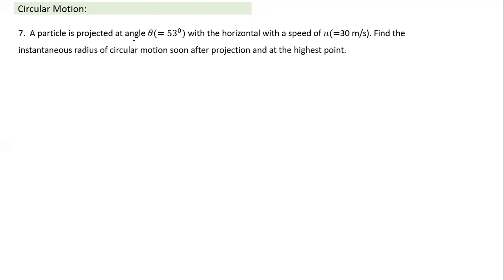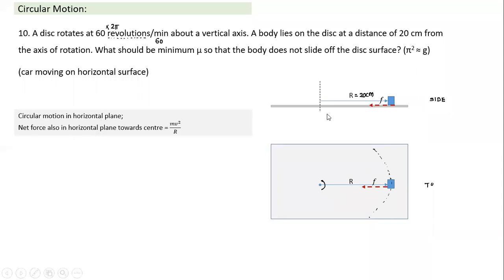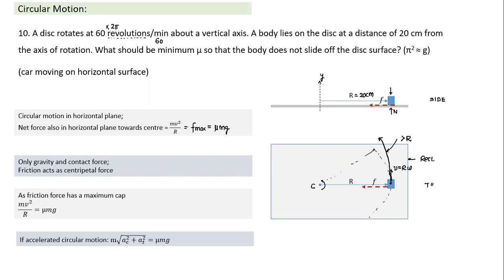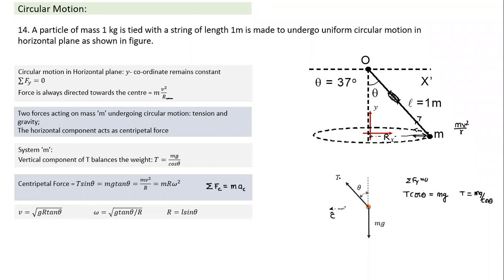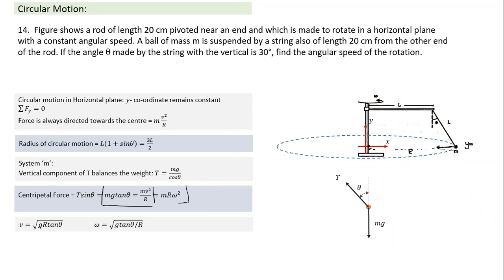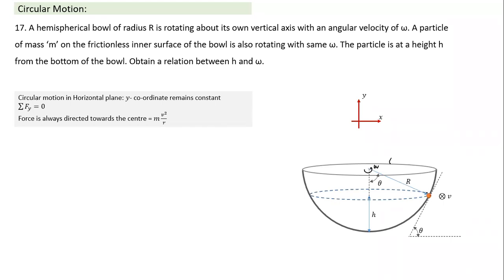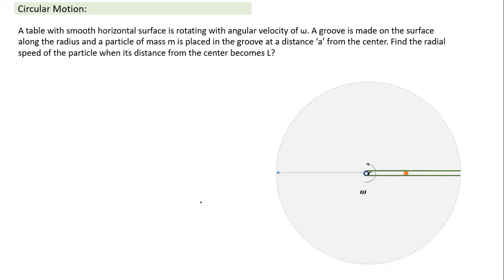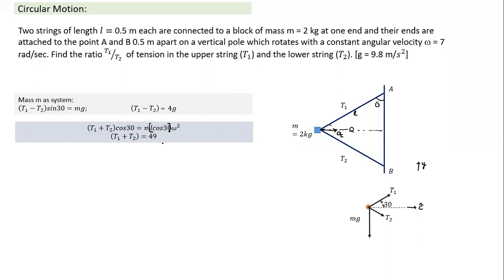CircularMotion3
Revision JEE Mains 2021 Physics Circular Motion in Horizontal Plane Problems